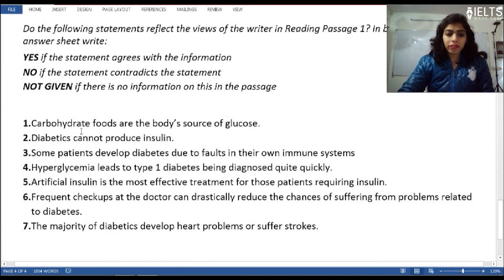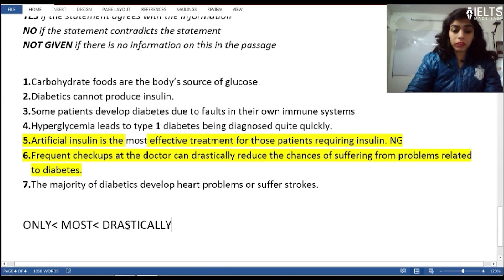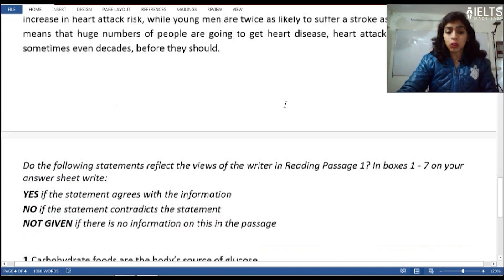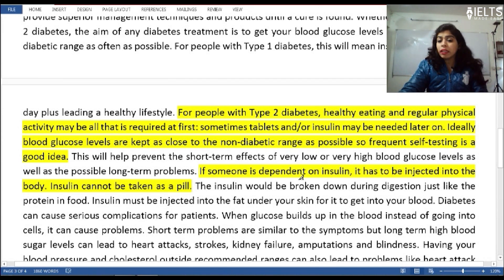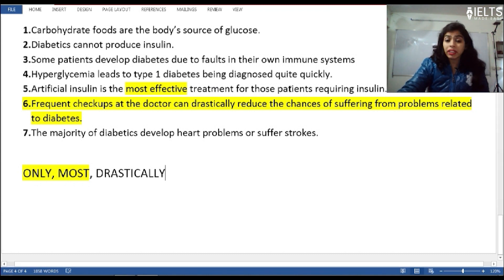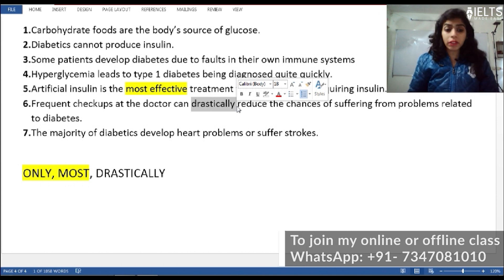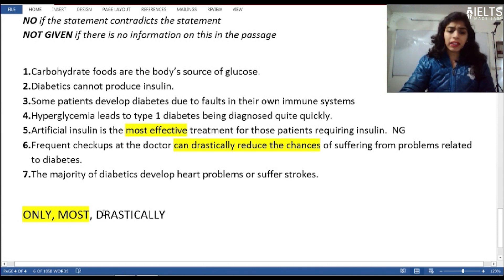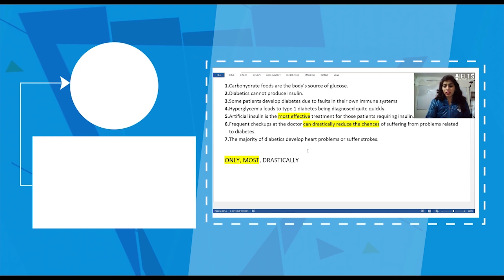Find True / False / Not Given using controlling words | IELTS Made Easy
➤ Books that I recommend for Self Study:
1. IELTS Essay Booster
2. Grammar for IELTS
3. Vocabulary for IELTS
4. IELTS Academic Readings For Exam Practice
5. IELTS Speaking From The Past Exams
6. Must for IELTS GT students